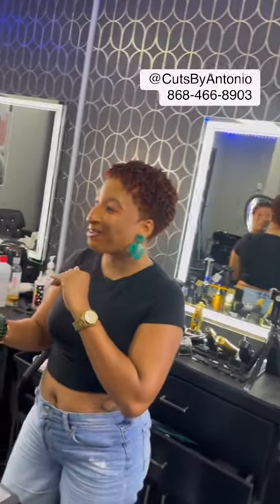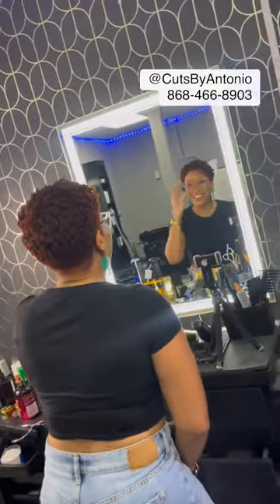Very Short Pixie Natural Haircut Styles Black Older Women Over 50 Can Rock For All Face Shape & Siz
Very Short Pixie Natural Haircut Styles Black Older Women Over 50 Can Rock  For All Face Shapes & Sizes | Wendy Styles
Carol's Daughter

1. HAIR MILK REFRESHER SPRAY
2. Carol's Daughter Coco Creme Curl Shaping Cream Gel, with Coconut Oil and Coconut Milk, Silicone Free, Paraben Free, Mineral Oil Free, for Very Dry and Curly Hair, 16 ounces

MIELLE HAIR CURL ACTIVATOR IS ALSO BEST SELLER:

SEE MORE OF OUR VIDEOS
shorturl.at/ejI14

1. Find Step the Barber on instagram and book appointment with him if you are in Atlanta
2. find Krewcutz on instagram and book appointment with him if you are in Trinidad, New York or Atlanta.
3. Or better still Find any good stylists near your location by using
4.  Follow Bridget in TX To Book A Hair/ Makeup Appointment  ➡️➡️➡️    ((( I DO TRAVEL )))

5. Short Hair salon- San Antonio, TX; Instagram Handle:  @brileelovely@brileelovely